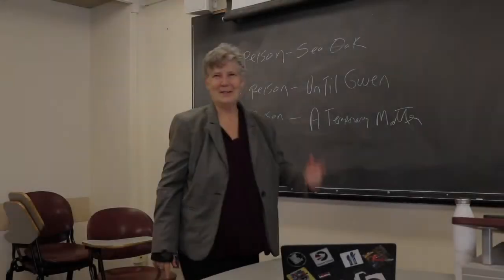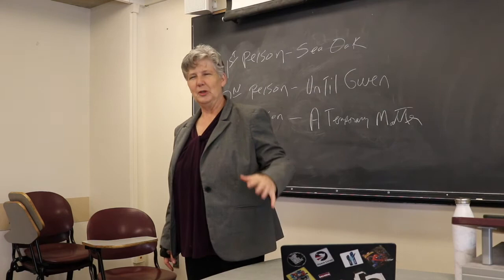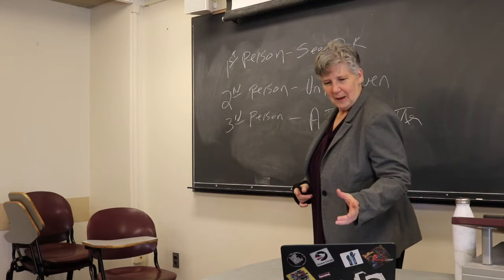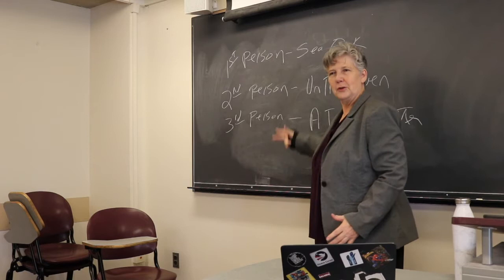Dennis Lehane's Until Gwen